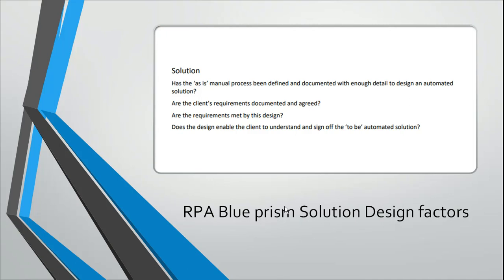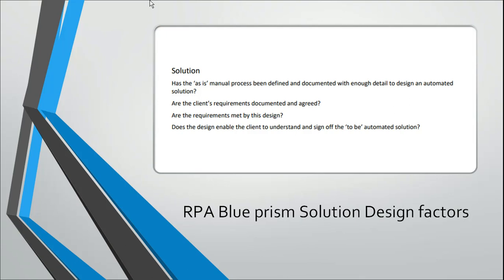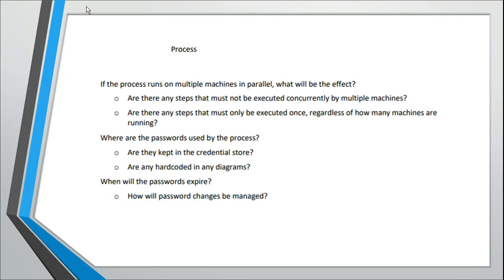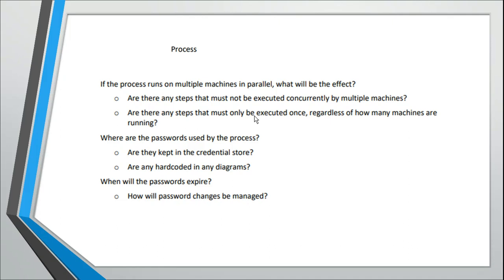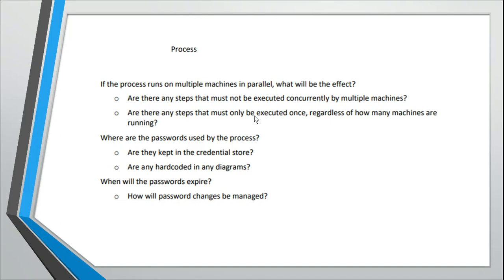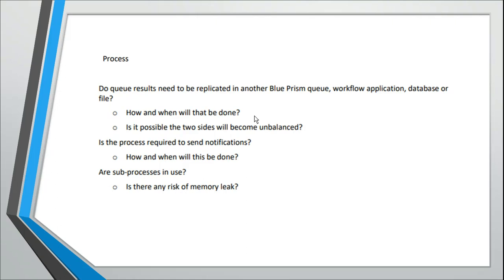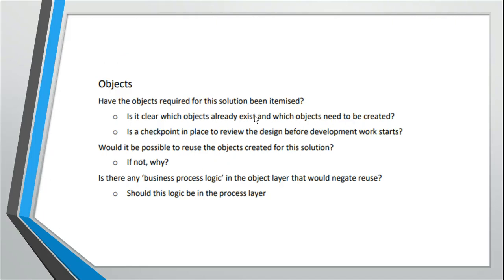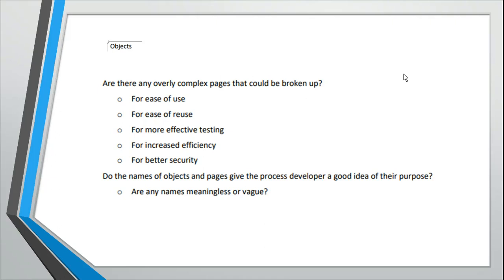RPA- Blueprism -Solution Design Document Factors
Blueprism SDD Factors